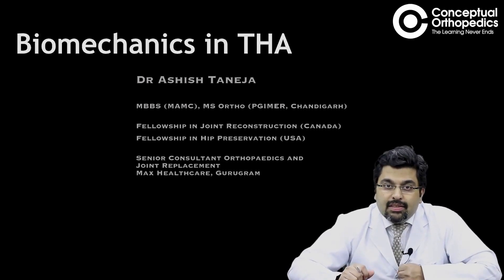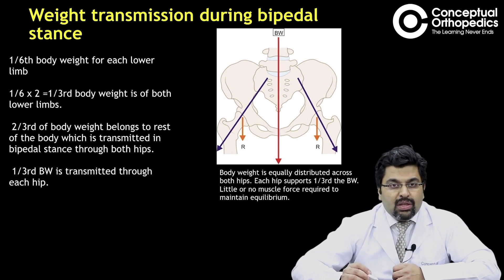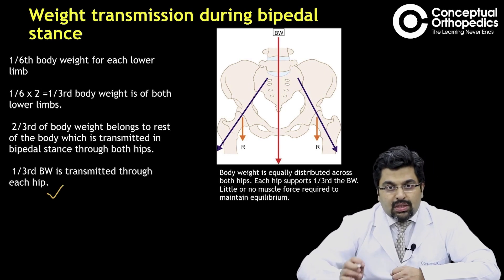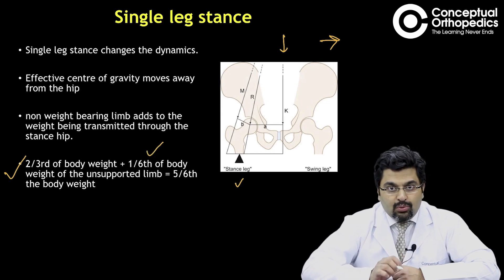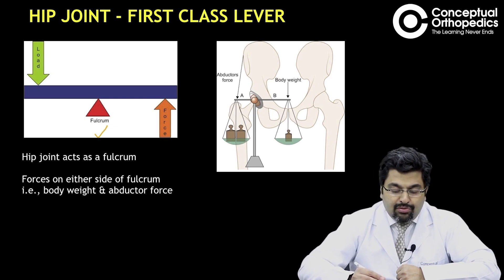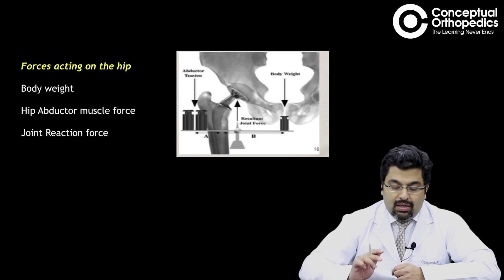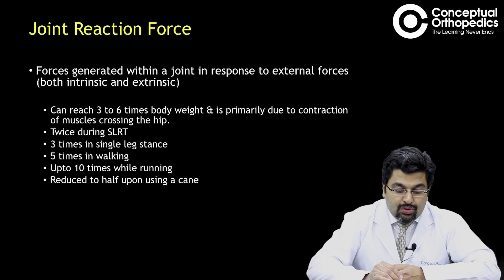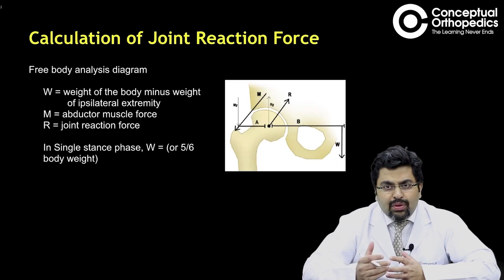Understanding Biomechanics of HIP and THR | Dr. Ashish Taneja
Join Dr. Ashish Taneja, also known as Doctor's Asia, in this insightful Session  as he delves into the world of biomechanics and its connection to orthopedics, particularly focusing on joint reaction forces. Learn about the intricate balance between body weight, muscle forces, and joint dynamics, and how these factors play a crucial role in maintaining stability and preventing issues like arthritis. Dr. Taneja breaks down complex concepts in a clear and engaging manner, offering valuable insights into calculating joint action forces and exploring methods to decrease them for patients with arthritis.